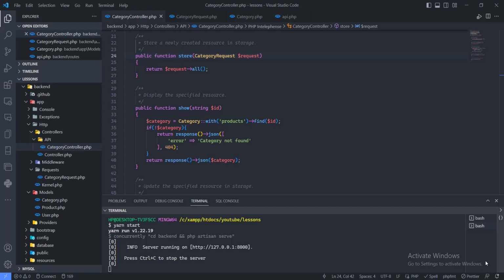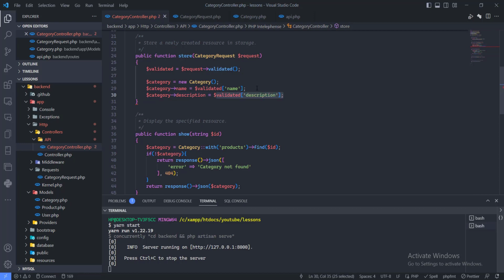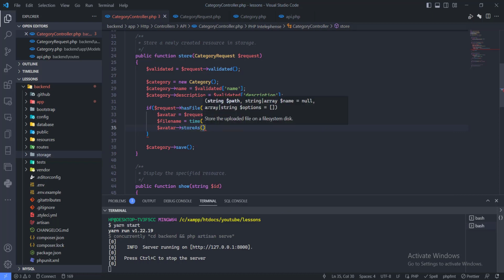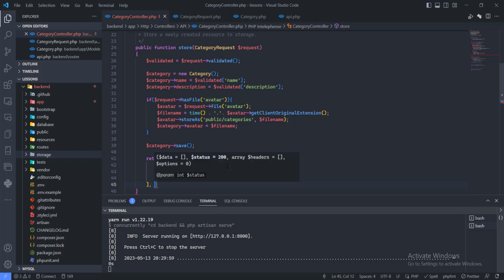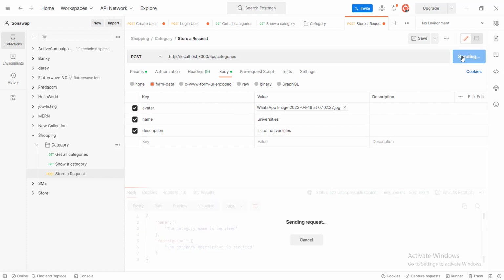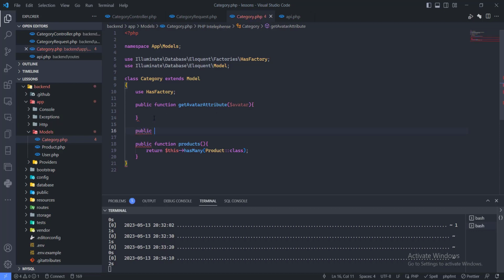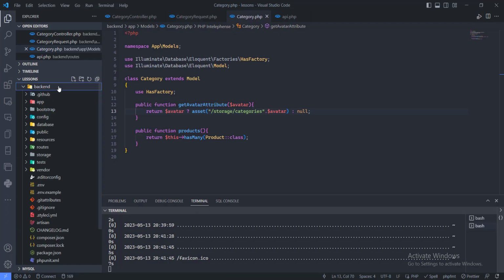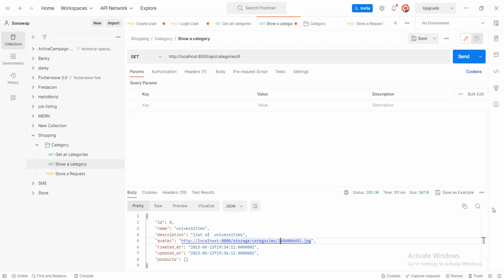Part 7 -Create Category API End Point: Mastering E-commerce Development: Building a Shopping Website